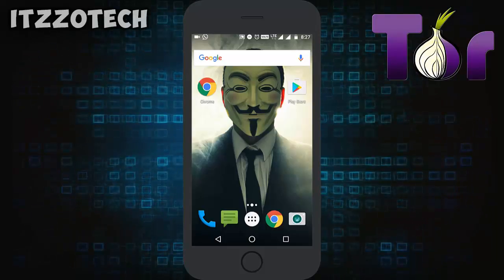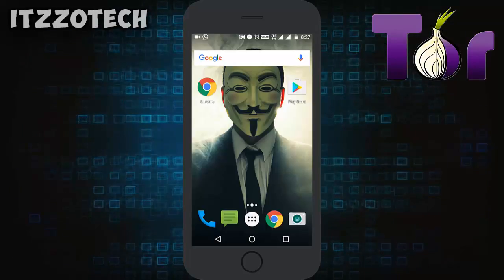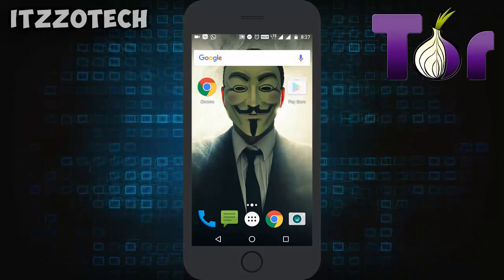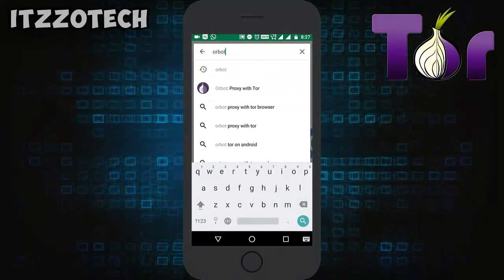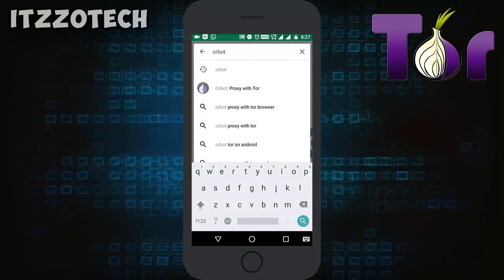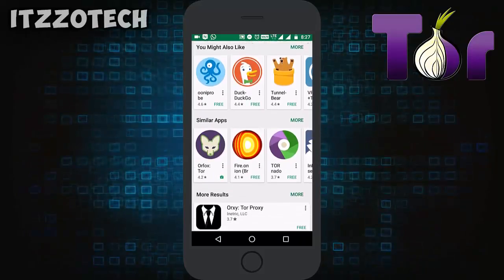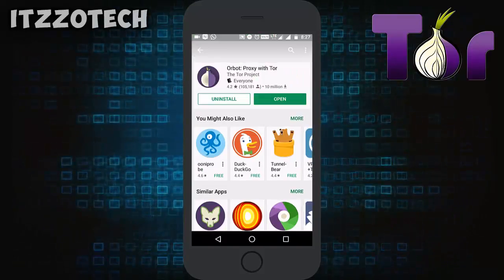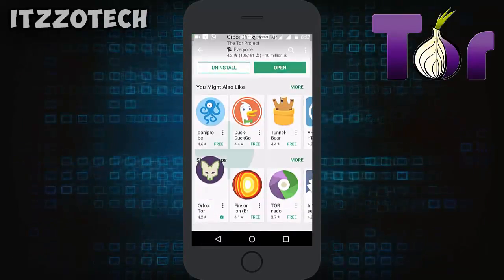Install Tor Browser On Android 2017 | Tor Hidden Sites | Anonymous Browser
Install Tor Browser On Android

hey whats upp guy's today im gonna show you how install tor ,browser o n android for free so enjoy the tor

▶This Video Is Uploaded By ItzZotech